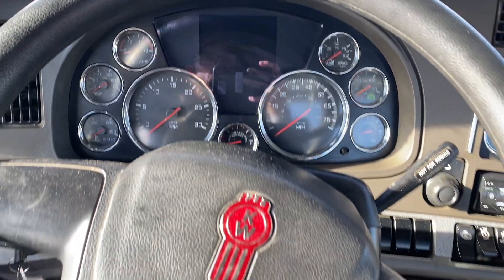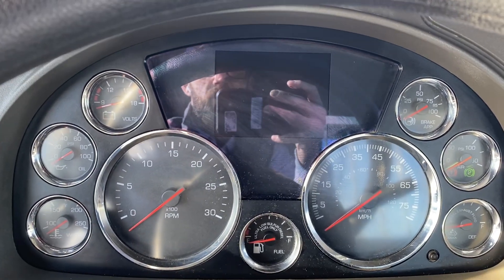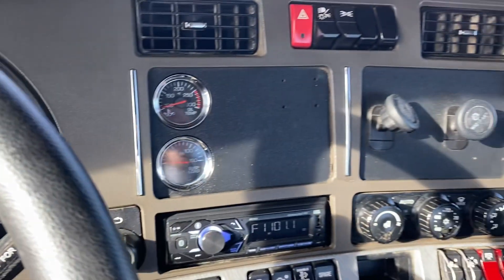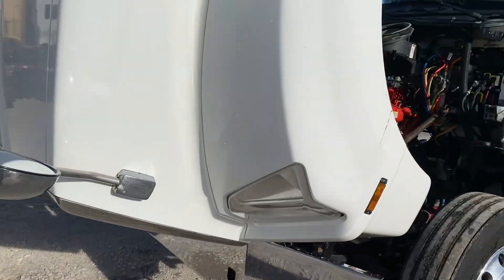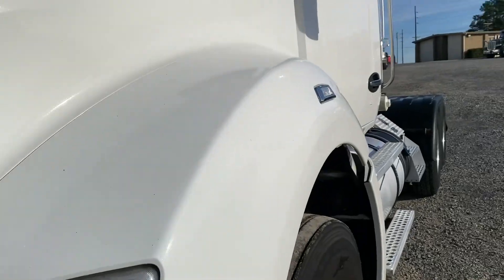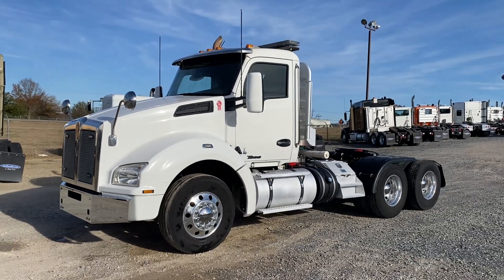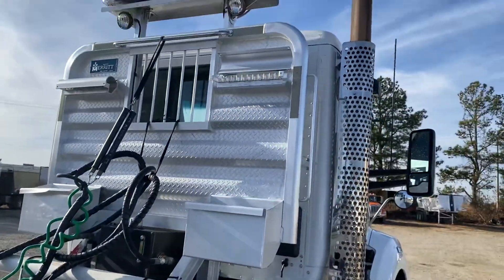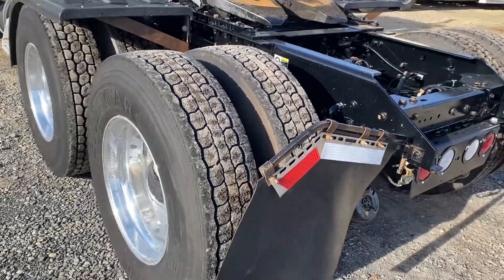2017 Kenworth T880 daycab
Isx Cummins, 137k miles, headache rack and wet kit